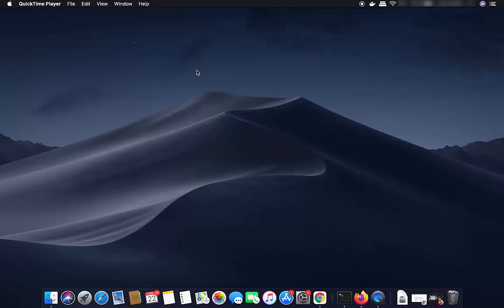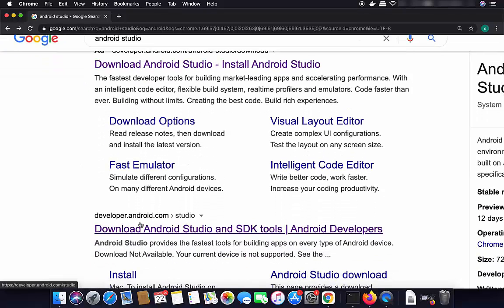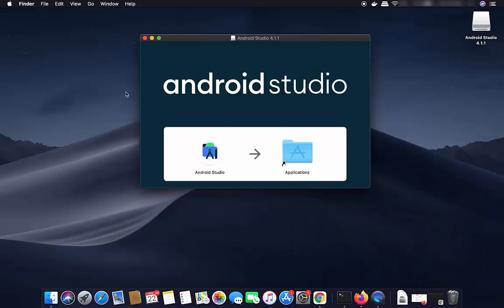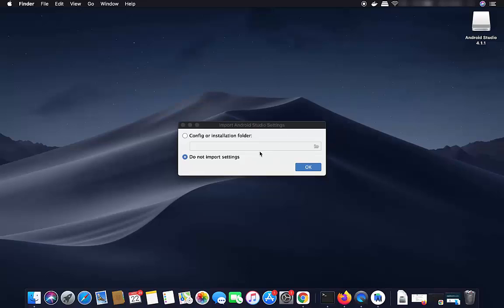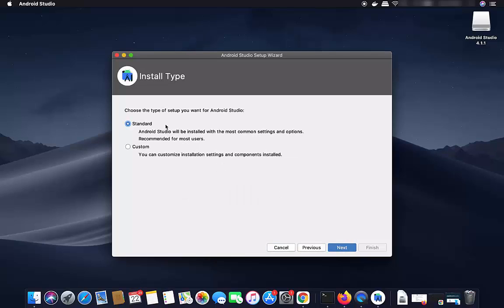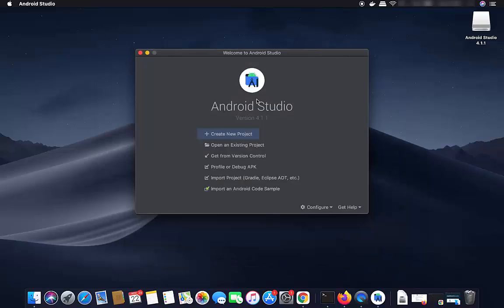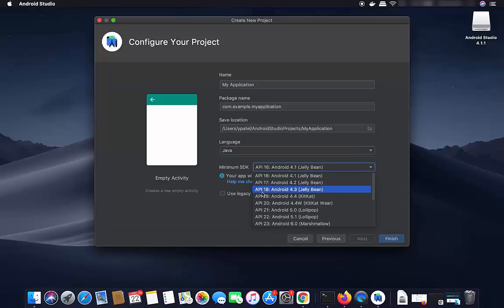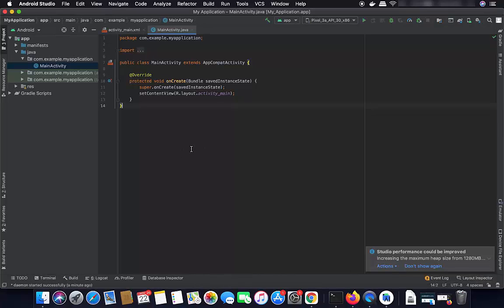How to Install Android Studio on macOS | Android Studio on Mac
In this video we will see How to Install Android Studio on macOS. Installing Android Studio on Mac is very easy.

To install Android Studio on your macOS we need to download Android Studio dmg file. Launch the Android Studio dmg file.  We will also see how to create our first "Hello World" android app in android studio. we will install Gradle and use it in Android Studio. we will also Download Android Studio with SDK Tools. he Android operating system is changing our lives in so many ways and also enabled enterprises to develop into big names in the IT business. It has the biggest database of users around the world and the numbers are only increasing. With the boom of mobile devices, the android app market has grown majorly, with the addition of new and innovative apps regularly.
This instructions in this video tutorial can be applied  for  laptops, desktops, computers, and tablets which run the Mac operating system like Mac OS X, Macbook Pro, IMac. This tutorial will work on all hardware manufactures

topics addressed in this tutorial:
How To Download And Install Android Studio On Windows 10
How to install the Android SDK on Windows 10